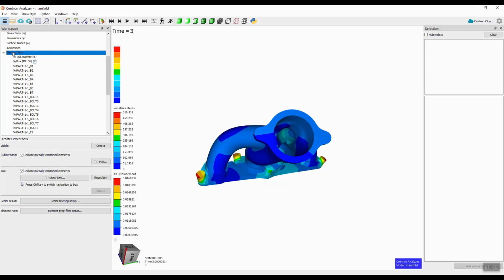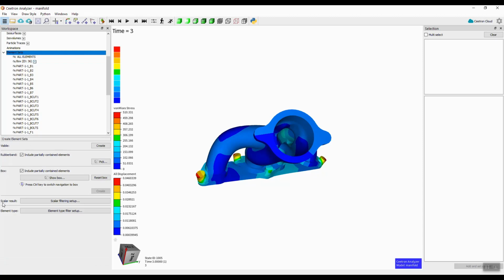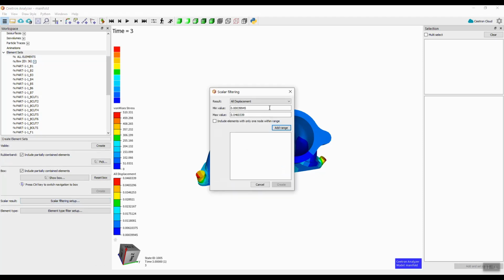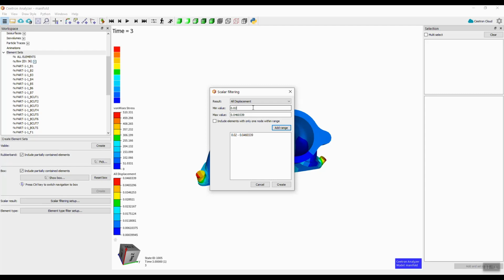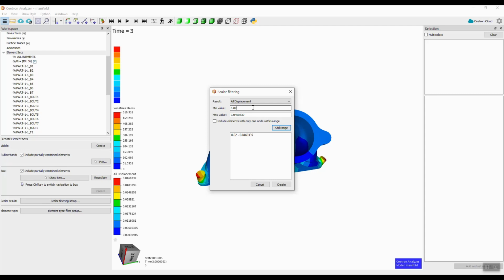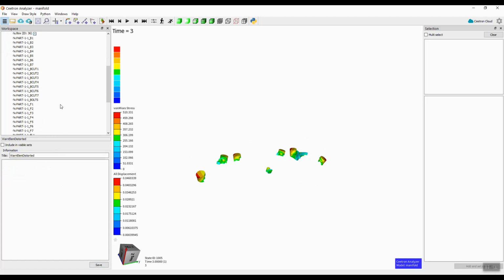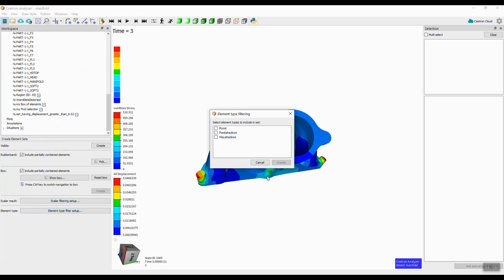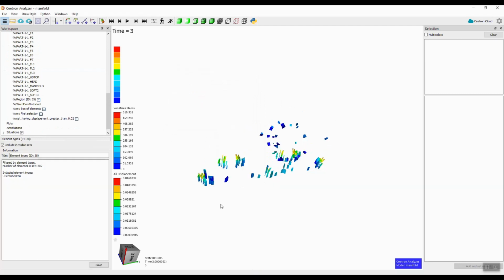Ceetron Analyzer | Element set generation by filtering scalars or by element types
Ceetron Analyzer is the outcome of 20 years experience from post-processor software development. This post-processor is also a cloud-based sharing environment for FEA and CFD data.

Another element set generation tutorial, showing you how to filter scalar results to create a set and how group elements by type in a set.